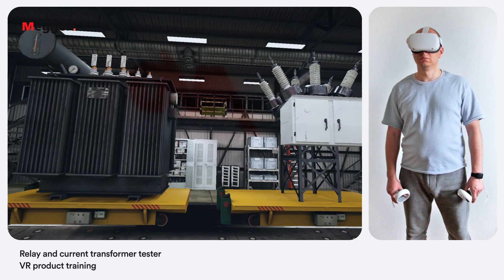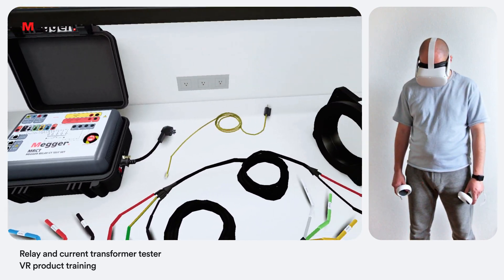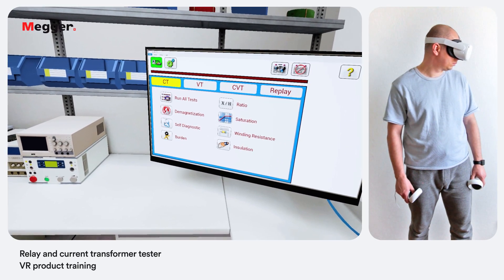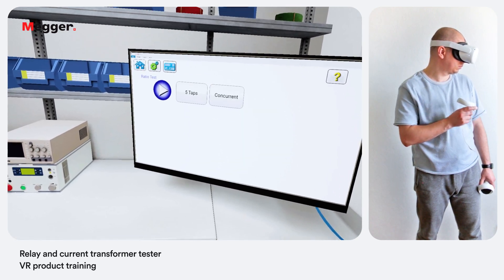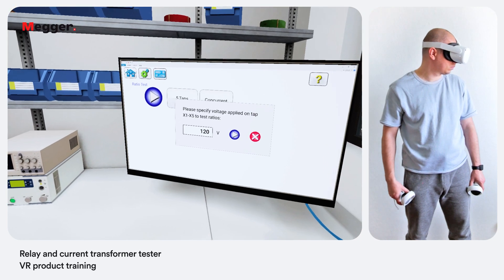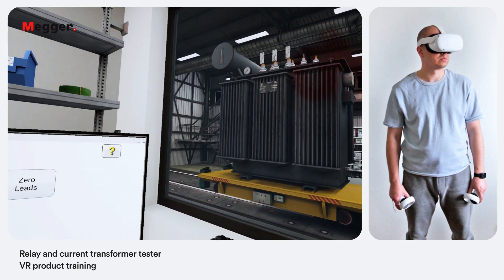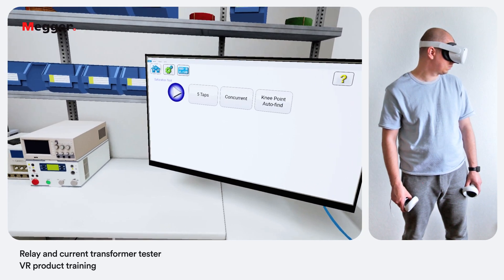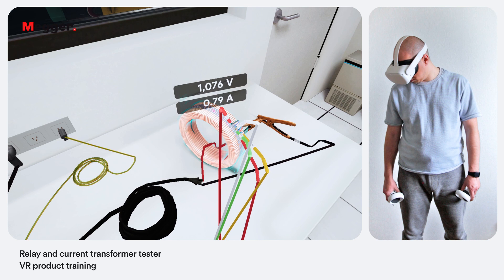VR Training: Megger Relay and Current Transformer Tester Unit (MRCT) | Meta Quest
Step into the innovative world of VR training with our comprehensive walkthrough of the Megger Relay and Current Transformer Tester Unit (MRCT).
This bespoke VR training solution learners through each phase, from grasping the components to hooking up the unit to a current transformer and conducting an array of tests. Each step is enriched with detailed voiceover explanations and see-through animations that offer a visually appealing and easy-to-understand representation of the physics behind magnetic fields, flux, voltage, and current flow.
Developed in close collaboration with AVO Institute, we strived to exceed their expectations and deliver a user-friendly interface that's straightforward to navigate.
This walkthrough represents the confluence of our industry expertise, passion for quality, and the trust instilled by our clients to create engaging VR training experiences under the XR Training Platform.

Client: AVO Training Institute